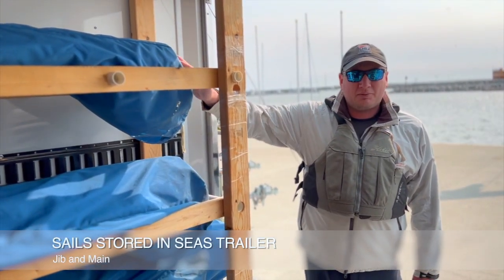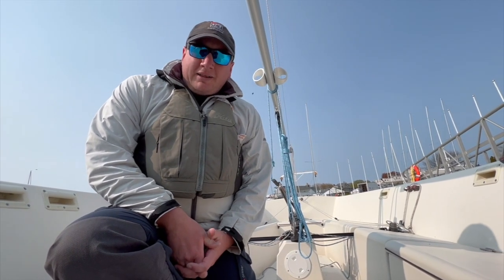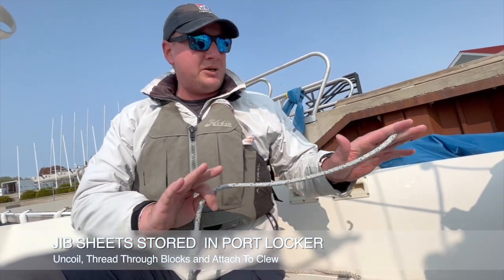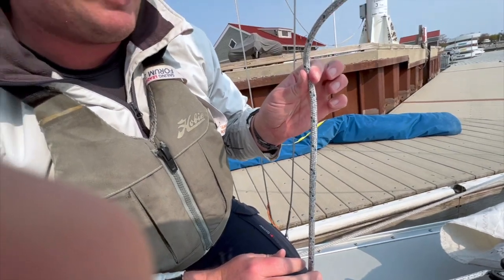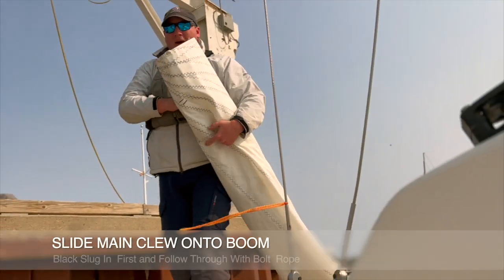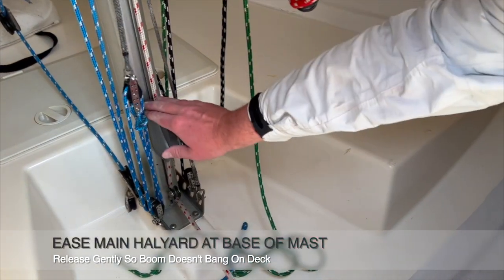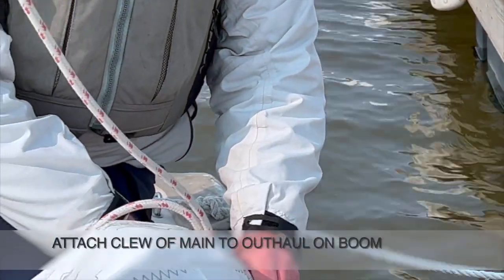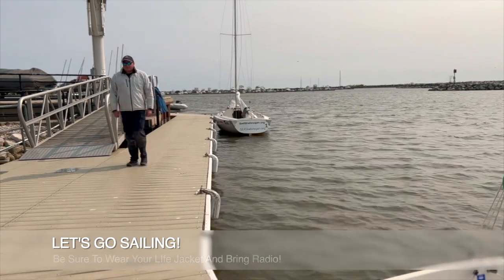Seas Sonar Rigging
Sheboygan SEAS instructor, Matt Wierzbach, demonstrates how to put a jib and main on to a SONAR small keelboat.  This is an aid to new sailors who are taking sailing lessons at SEAS.